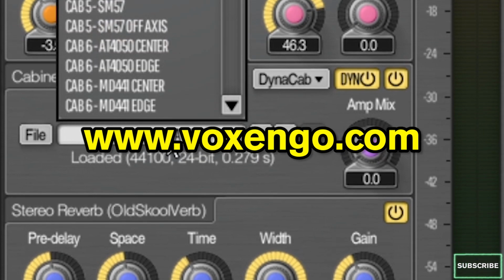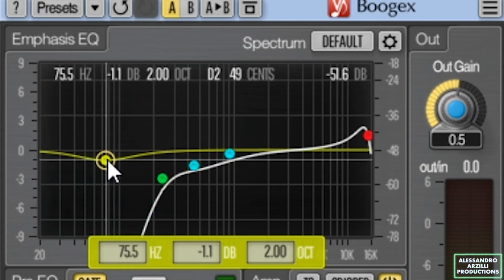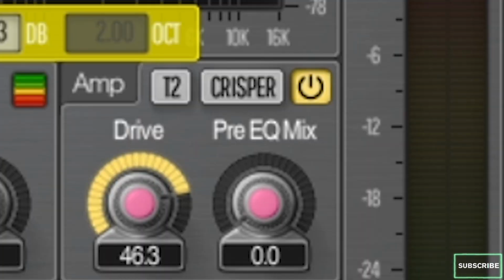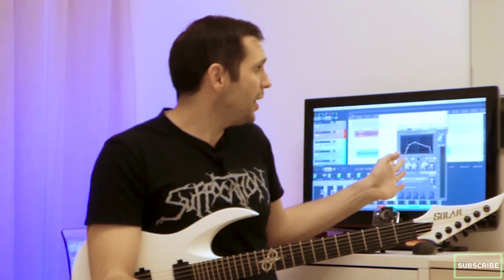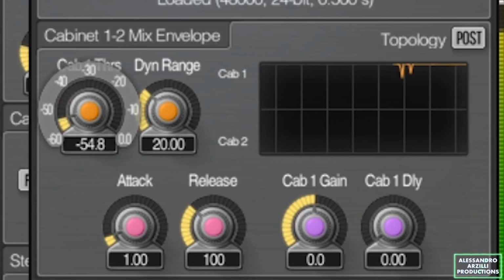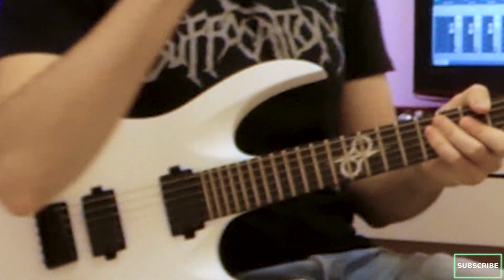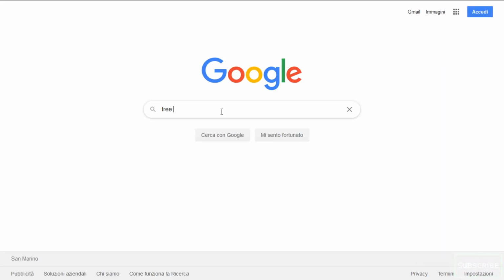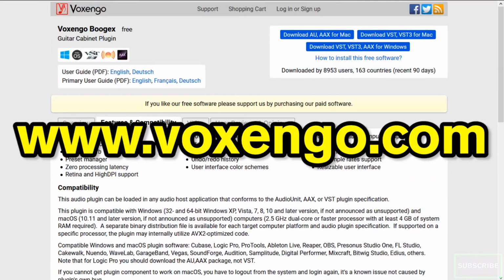Voxengo Boogex 3.2 - Awesome FREE dynamic amp sim VST plugin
This is my sponsored review and tone test of the FREE Voxengo Boogex 3.2 amp sim VST plugin!
↓↓↓ Unravel the mystery ↓↓↓
---TIMECODE---
00:00 Quick intro song
01:22 Overview and background information
02:20 User interface
05:14 Signal and FX chain
05:22 Live playing riffs and chuggs
13:08 My conclusions
14:07 Self promotion time !!!
Hi! I'm Alessandro, but everyone calls me Ale!
I'm a metalhead guitarist, self-taught musician and nerdy video editor from the Republic of San Marino 🇸🇲!
In my YouTube channel I mostly publish reviews of VST plugins, amp sims and guitars, as well as my own music plus video and audio production tutorials!
My Hybrid Practice band's new EP
My instrumental solo album Musa